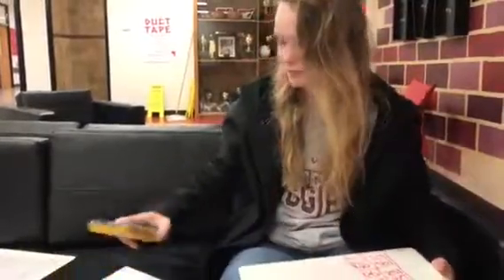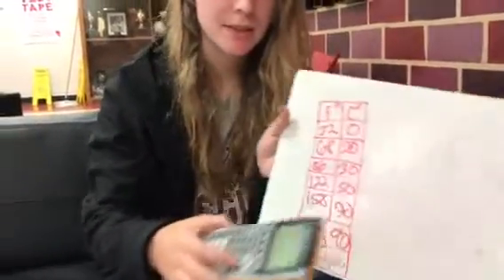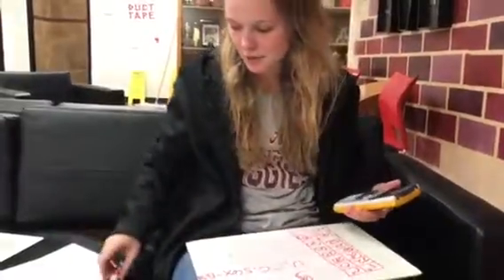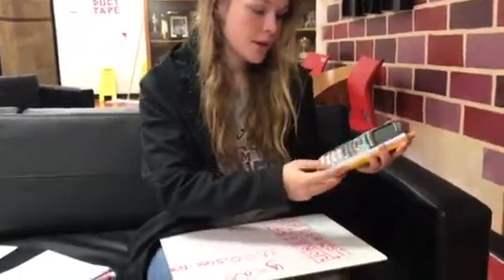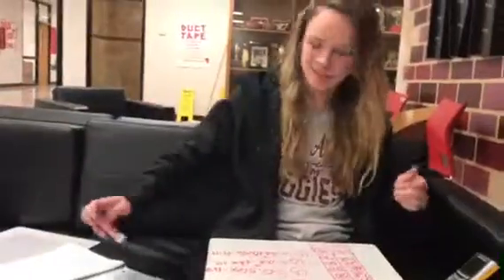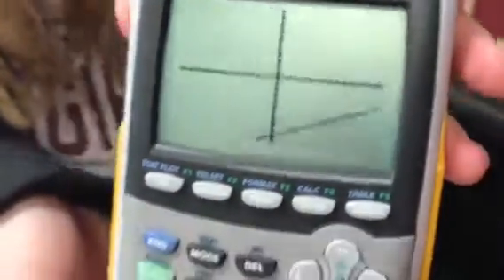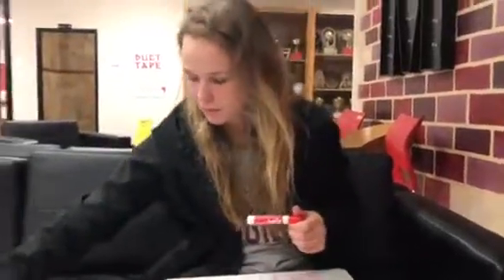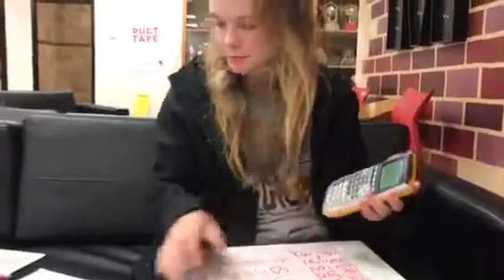Solving by Linear and Quadratic Regression